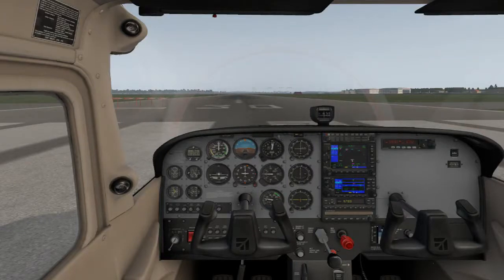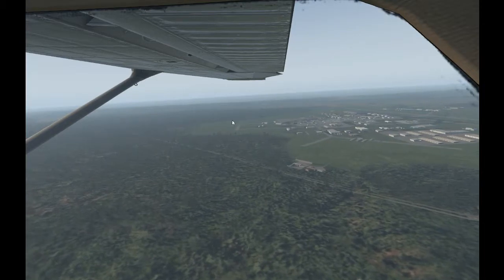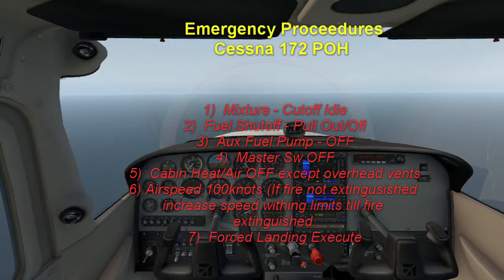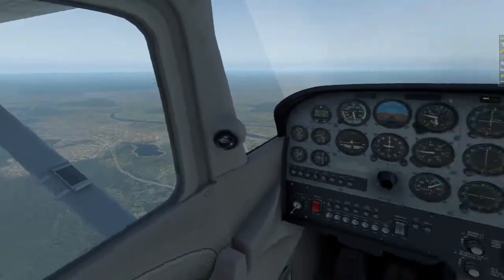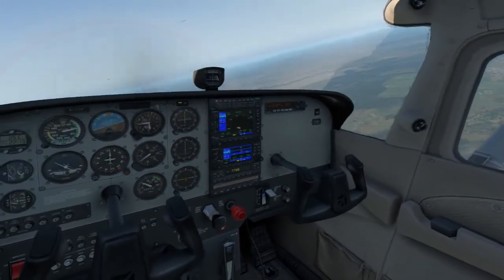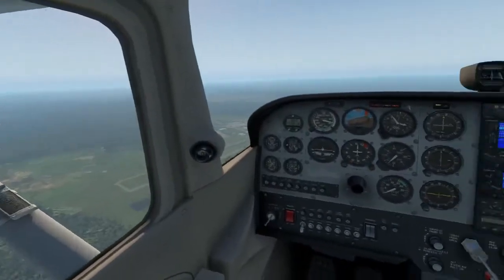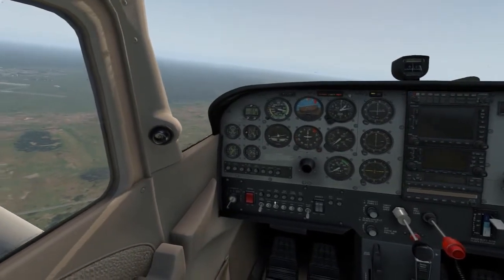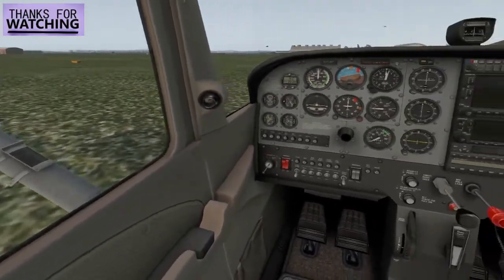X Plane 11 Engine Emergency and what to do!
Support Lets Fly VFR by purchasing an upgrade or Item for your sim. Check out the growing HOW TO Sim Information available there too. Having a pilots licence as I do means constant training and revision along with the fun of flying anywhere you want. Its such an amazing freedom but it can be costly if your not ready for an emergency.
I always like to be prepared for emergencies from a fire on taxi or startup to and engine failure on takeoff or in flight!
X Plane 11 is a great place to practice your procedures before you go out and practice for real if your lucky enough as I am to be a real world pilot.

In Flight Emergencies like Engine fire or Engine failure in flight is a real possibility that we always think will happen to someone else .. Lets get ready with some practice and procedures from the real Pilot Operating Handbook. Lets survive this emergency!

Fly with me as we discover South Australia and my real home airport and I'll take you on flights and training exercises that we will all find challenging.